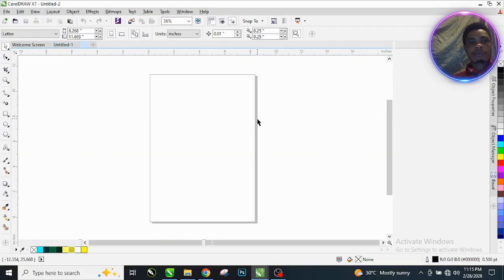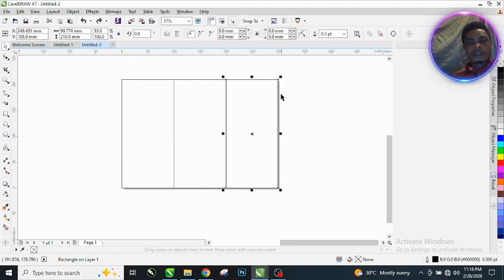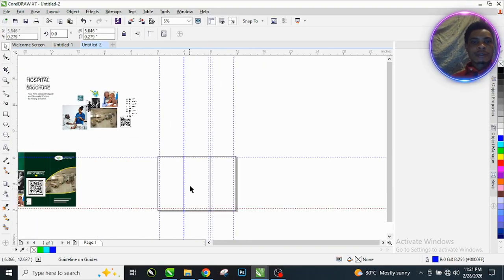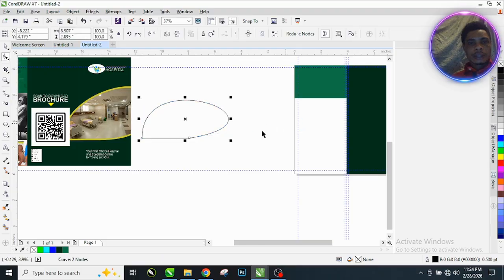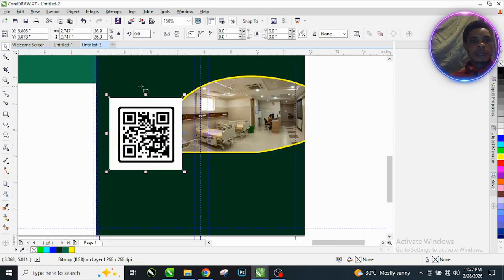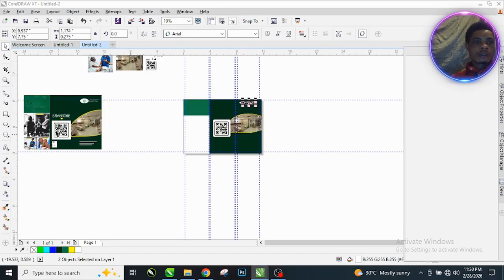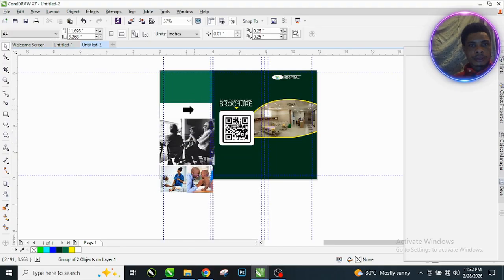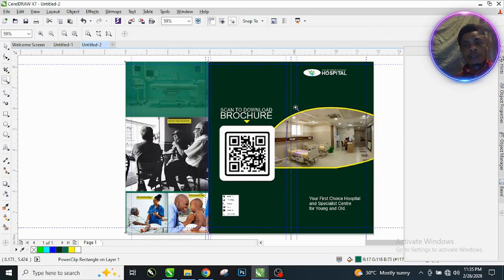How to create a Tri-Fold Brochure Design in CorelDRAW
Hello friends, In this video we will learn how to create stunning and professional Tri-Fold brochure in CorelDraw.